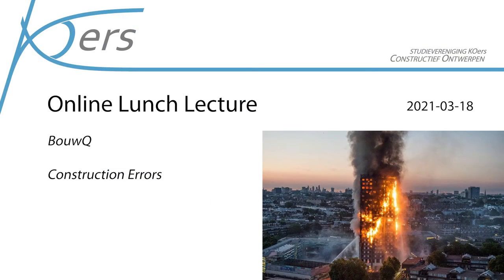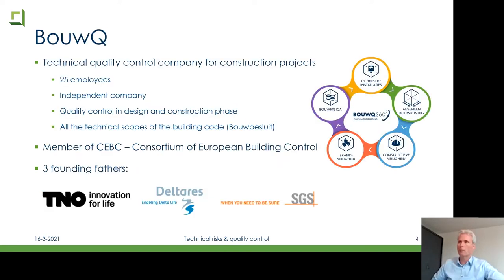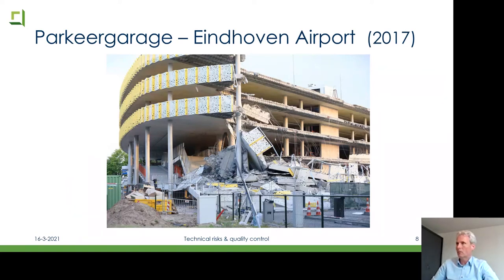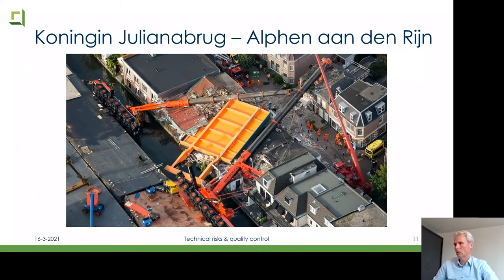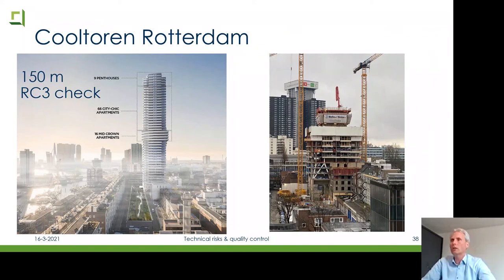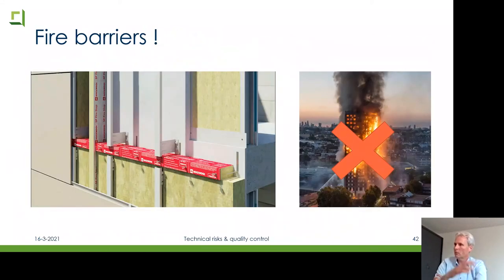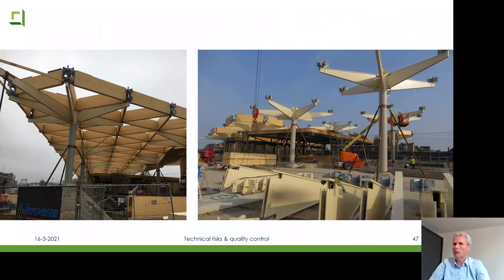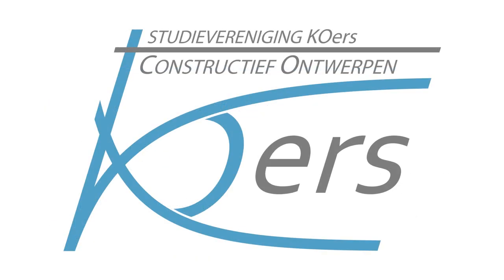Lunch Lecture BouwQ - Construction Errors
Livestreamed lunch lecture by BouwQ about construction errors, technical risks, and quality control.

0:00 Introduction
0:38 Presentation - Examples of errors
13:40 Presentation - Origins and causes of damage
21:47 Presentation - Quality Control
25:42 Presentation - Examples of quality control
42:41 Questions
45:15 Closing